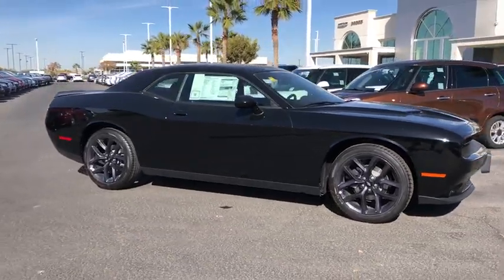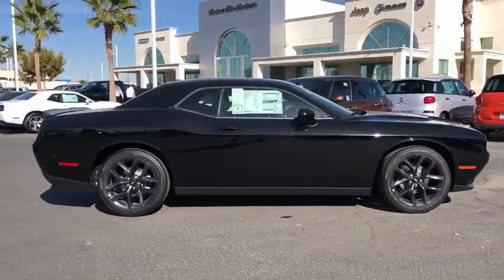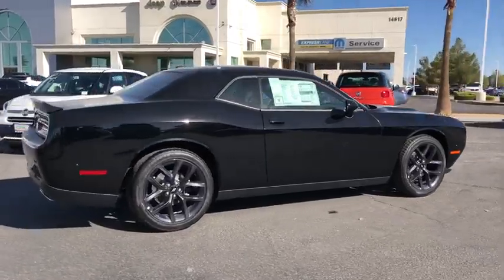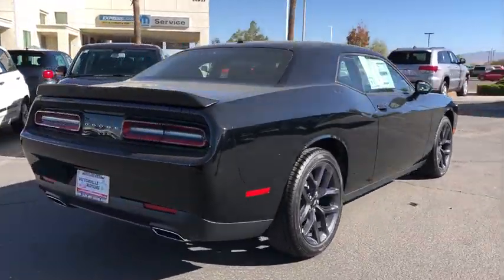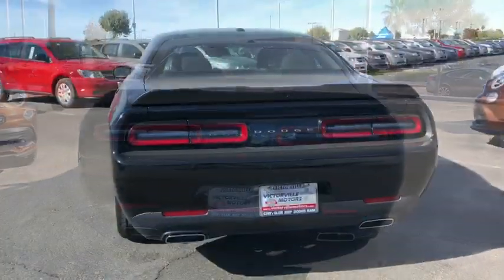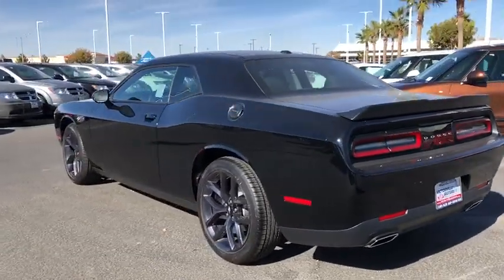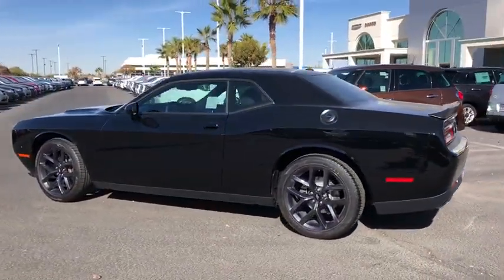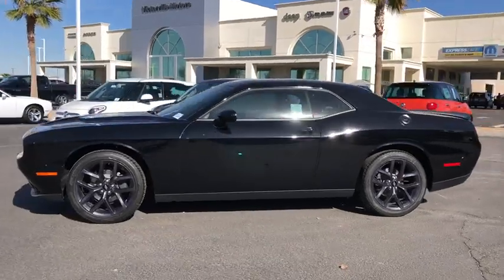2019 Dodge Challenger Victorville, High Desert, Hesperia, Apple Valley, Adelanto, CA 9D1122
Pitch Black Clearcoat New 2019 Dodge Challenger available in Victorville, California at Victorville Motors. Servicing the High Desert, Hesperia, Apple Valley, Adelanto, CA Area.

Victorville Motors
14617 Civic Dr

Pitch Black Clearcoat 2019 Dodge Challenger SXT RWD 8-Speed Automatic 3.6L V6 24V VVTbrbr19/30 City/Highway MPG Not all Guests will qualify for rebates. Some Guests may qualify for more. Dealer installed options may be extra. See dealer for details. Price includes Conditional Rebate(s) $3,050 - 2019 Retail Consumer Cash 71CK1. Exp. 12/02/2019, $1,750 - California 2019 Bonus Cash CACKA. Exp. 12/02/2019, $1,000 - California LA/Palm Springs Bonus Cash CACKK. Exp. 12/02/2019, $500 - Charger/Challenger V6 Bonus Cash 45CK6. Exp. 12/02/2019